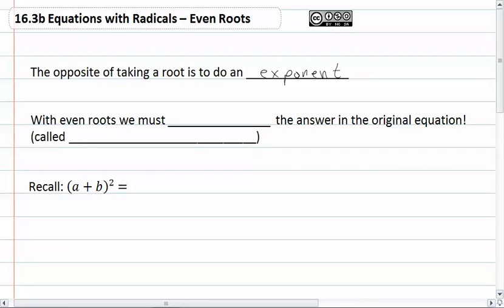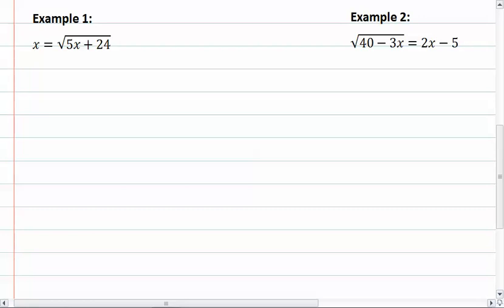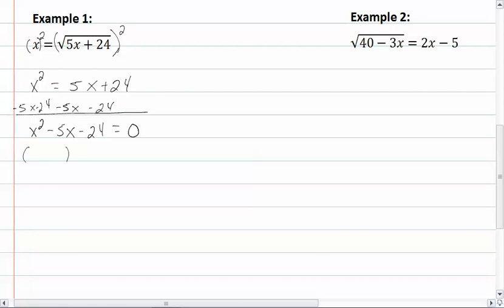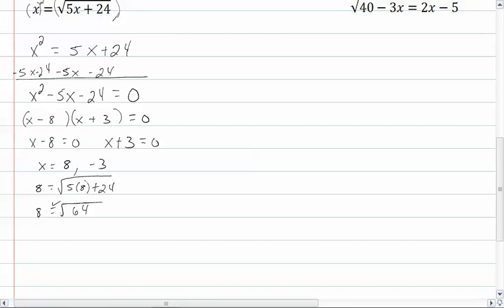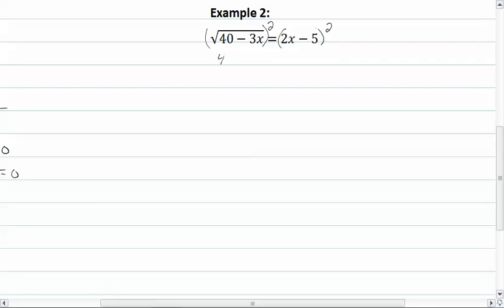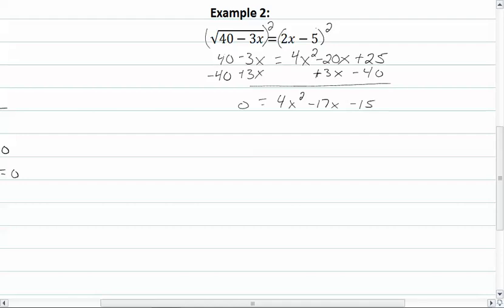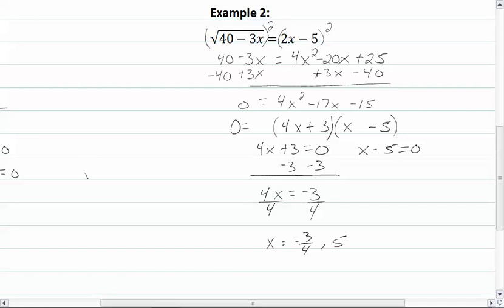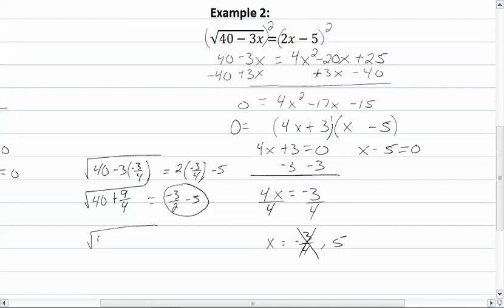16.5b Even Roots